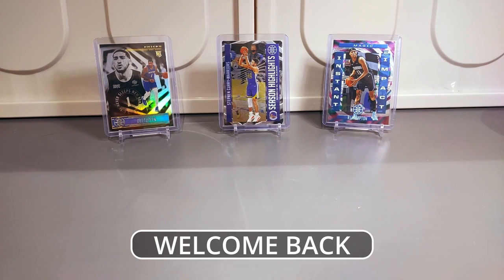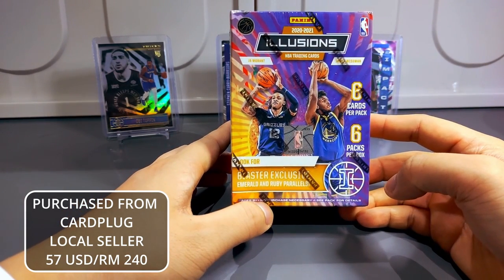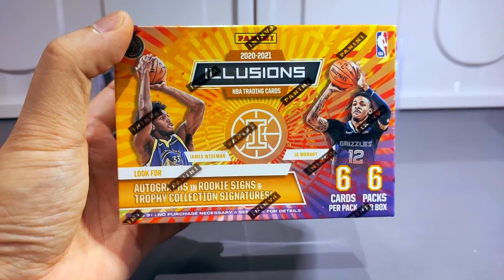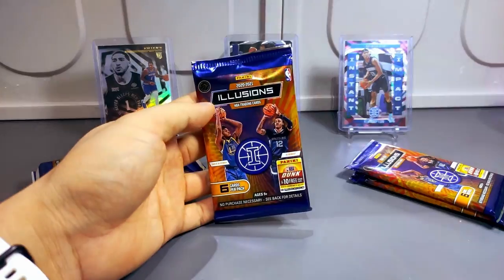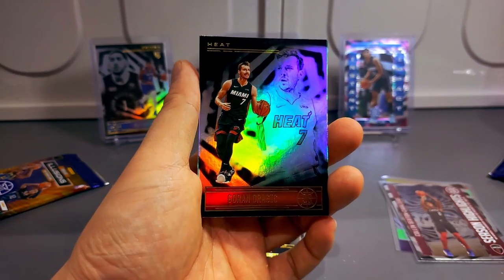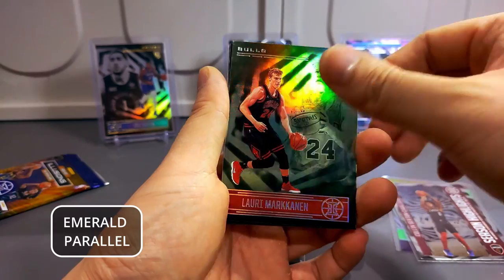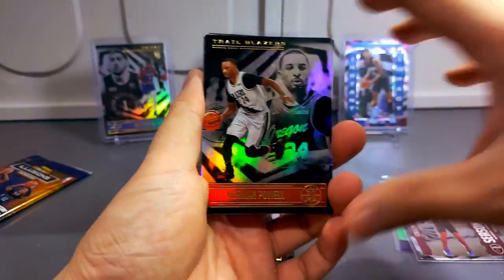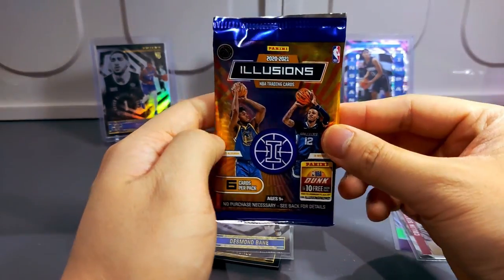ILLUSIONS BASKETBALL 20-21 BLASTER BOX, SUPERSTAR ACETATE HITS!!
-Unboxing another panini product Illusions basketball blaster box 2020-21.

your local Malaysian card dealer

-Price point of cards refrance from ebay sold highest as of 90 days when this is posted

-Your Malaysian ,Sabahan content creator.